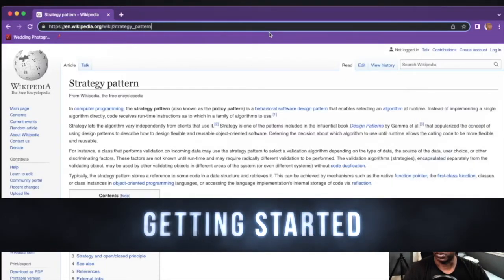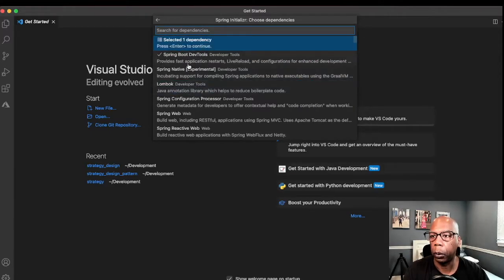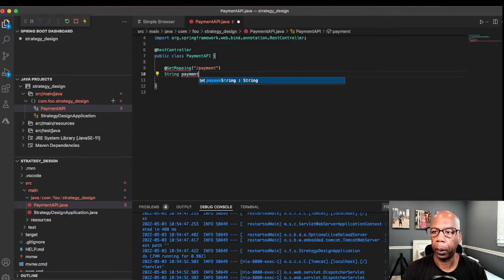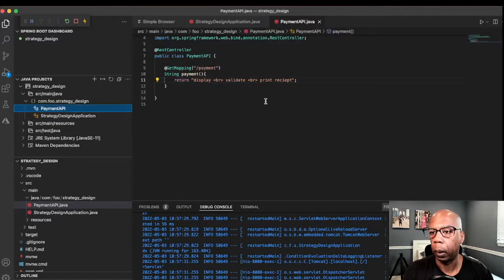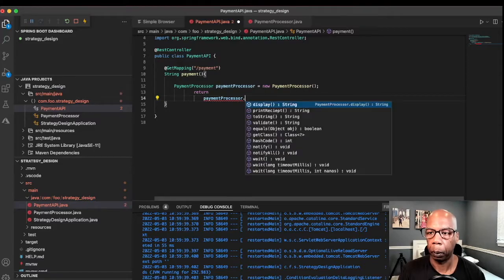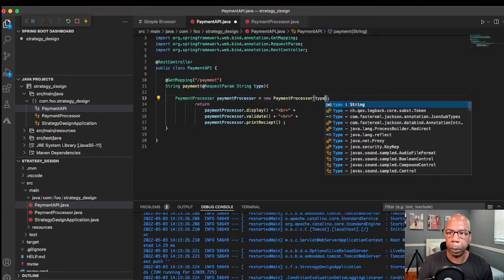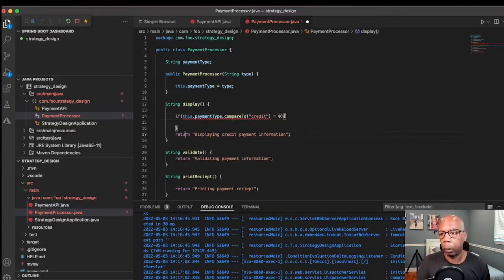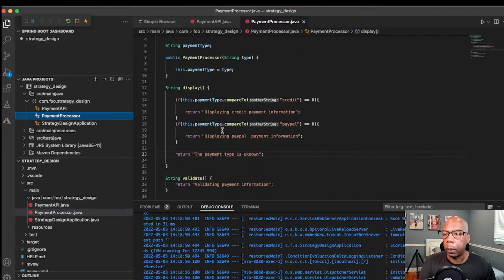Strategy Pattern Part 1 of 4 - Getting Started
Part 1 of 4 where I demonstrate the Strategy Design Pattern using a payment processor use case.